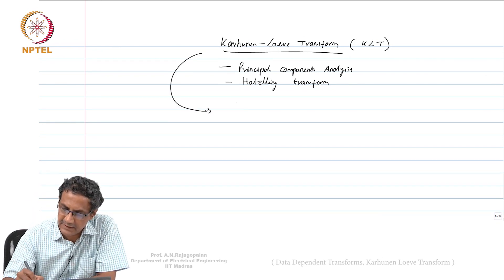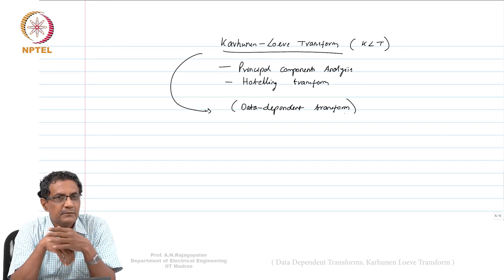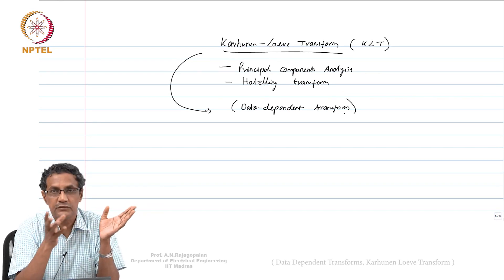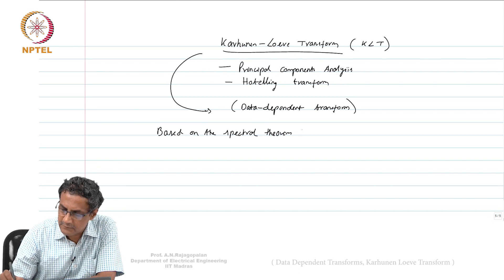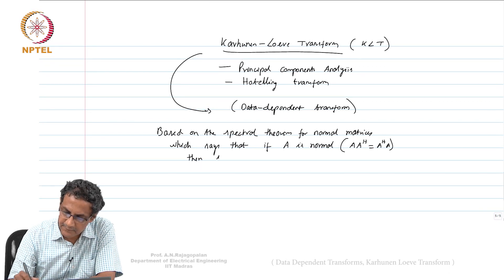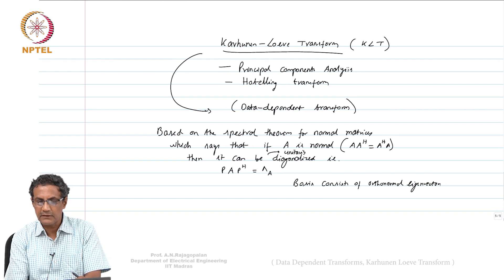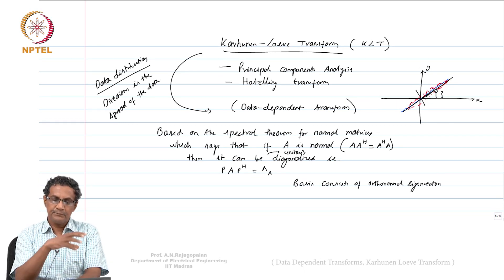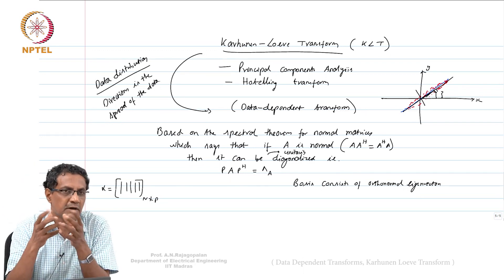Lec 51 - Data Dependent Transforms, Karhunen Loeve Transform